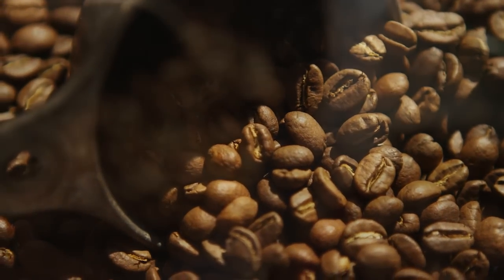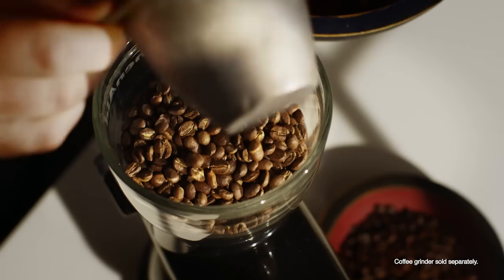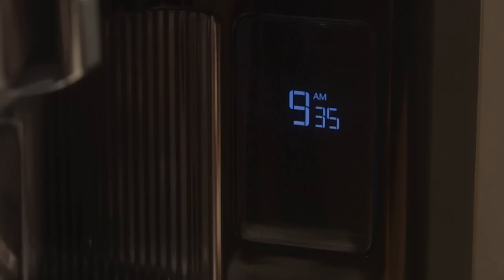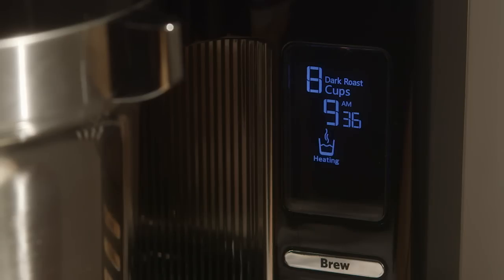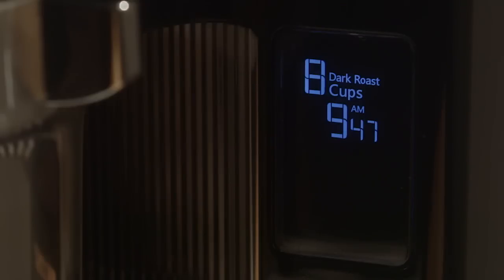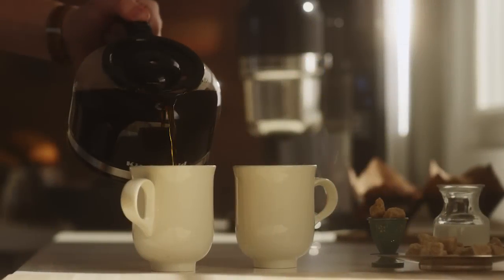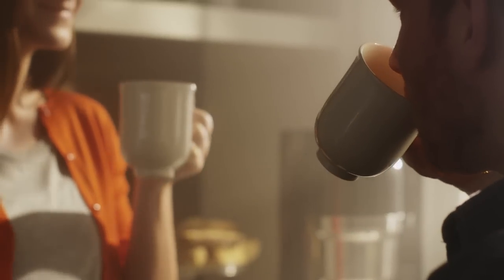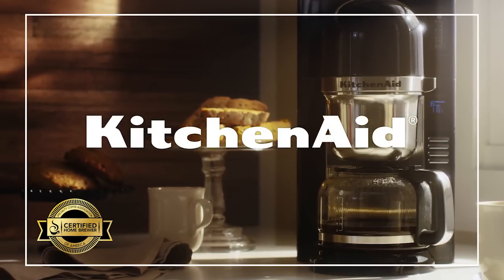Pour Over Coffee Brewer | KitchenAid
Our new Pour Over Coffee Brewer combines the art of manual craftmanship with the convenience of automated technology. By mimicking the pour-over process of professional baristas, the brewer extracts bright, full-flavored coffee. Learn how you can capture more layers of flavors